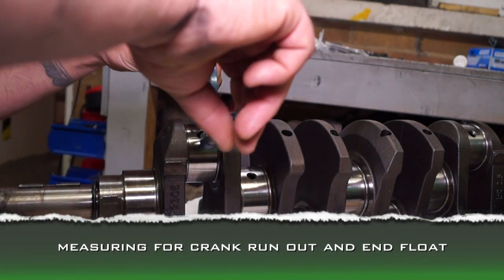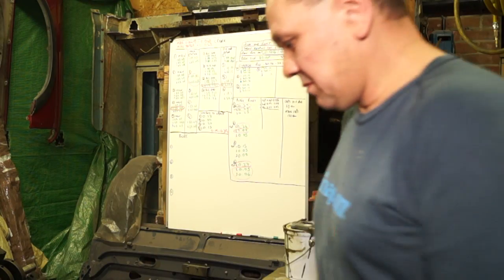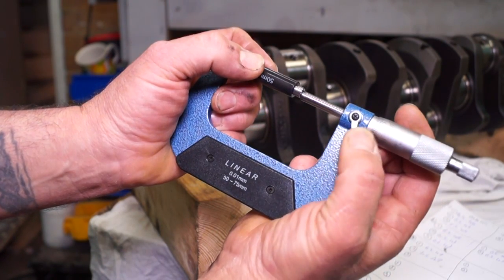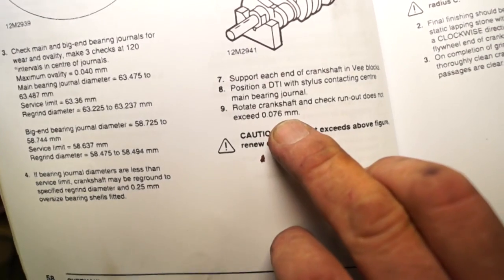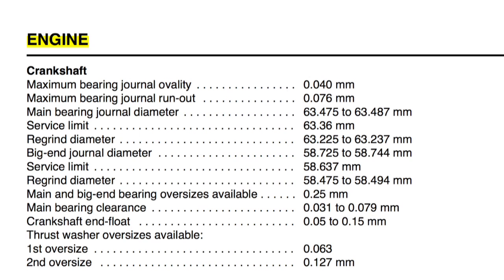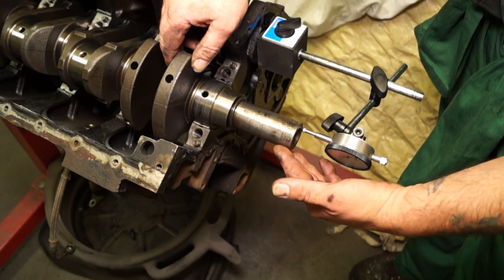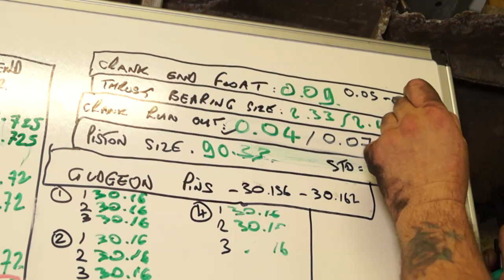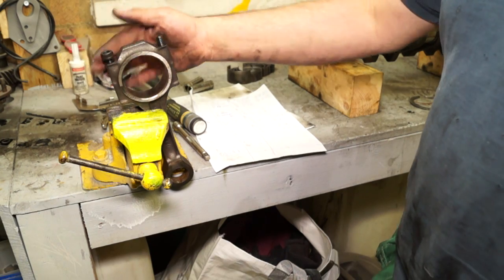How to Measure your Crankshaft Part 2 - Run Out and End Float - 300tdi engine overhaul.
Engine overhaul is all about measuring as you may have realised by now!

Assessing our recent measurements for ovality and taper on the crank we go on to measure the run out to make sure the crankshaft has no bend in it and also we need to take stock of the end float.